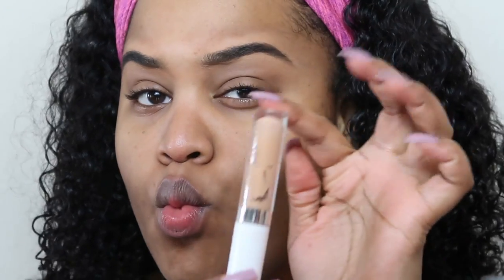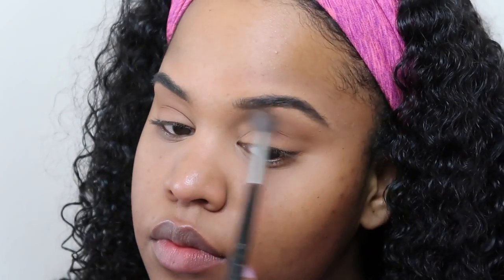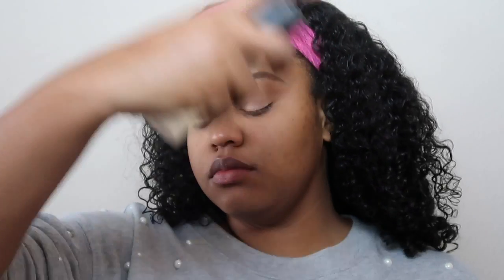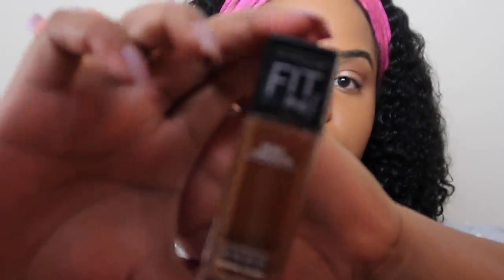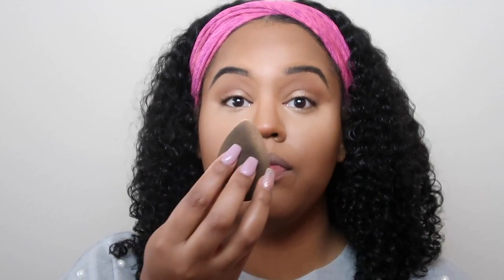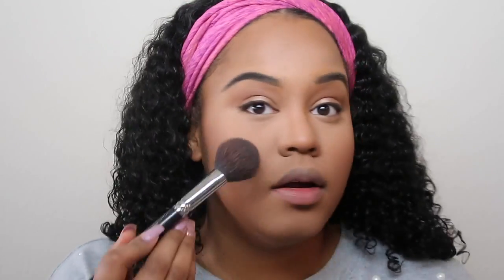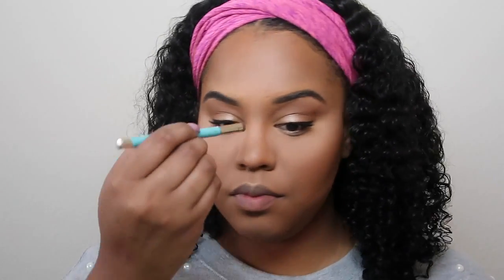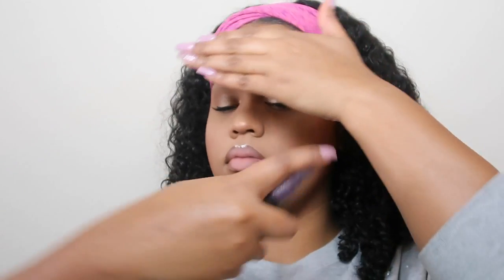My Everyday Makeup Routine | itsABREEze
RECENT VIDEOS YOU'LL LOVE ⇣

itsABREEze